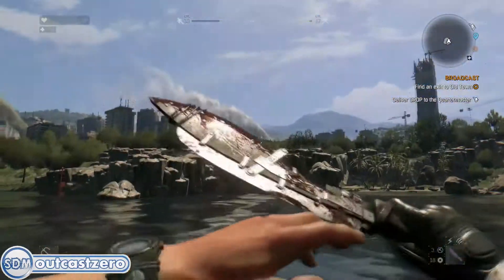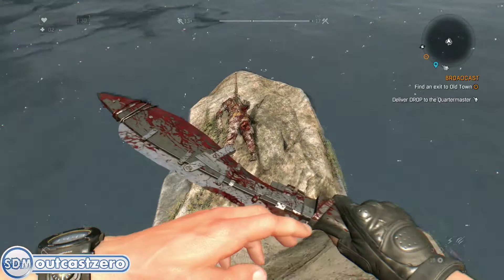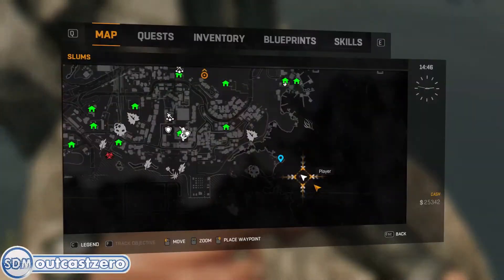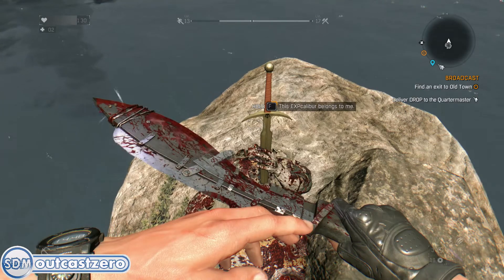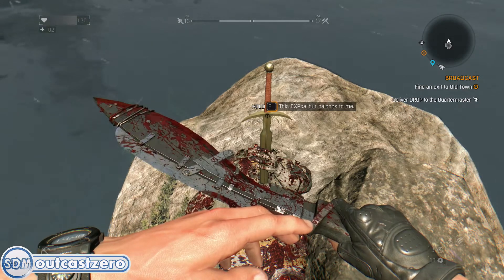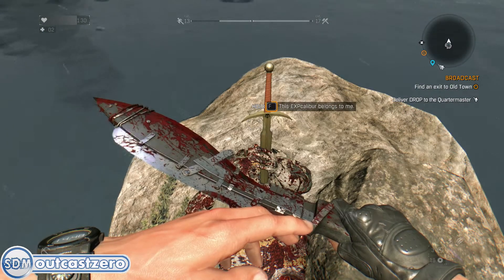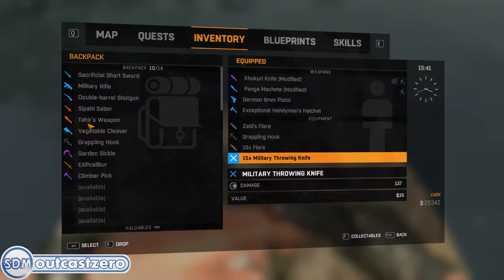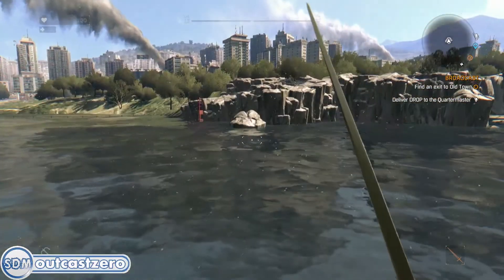Dying Light : Weapon Easter Egg - EXPcalibur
Hey all, so whilst having a bit of a swim I came across this, the EXPcalibur 2 handed sword. It only has a few swings worth of use but damn its powerful. Also remember to hang around for after the corpse is finished combusting to get you blueprint for the sword.

Remember to Like and to get updates on more of

At release, Dying Light received generally positive reviews, with praise particularly directed at the combat, graphics, co-operative multiplayer, navigation and the day-night cycle, while receiving criticism regarding the game's story, difficulty and technical issues. The game was the best-selling title for the month of January 2015 and broke the record of the first month sales for a new survival horror intellectual property.

Pc Specs :

MEMORY : 16gb Vengeance
GPU :         Geforce GTX 970
OS :           Windows 8.1 PRO